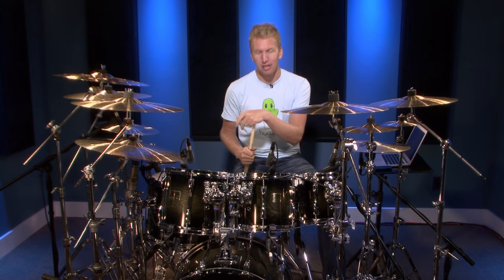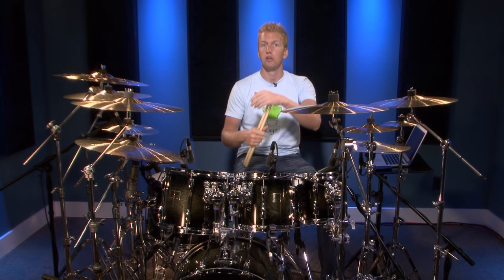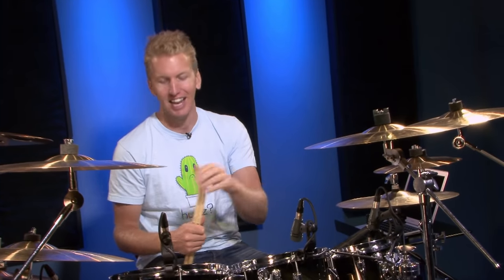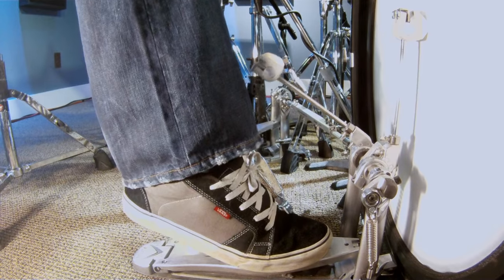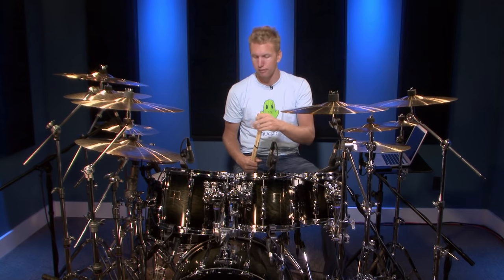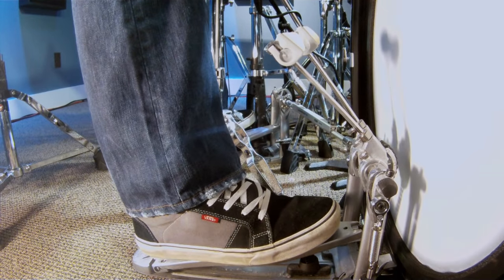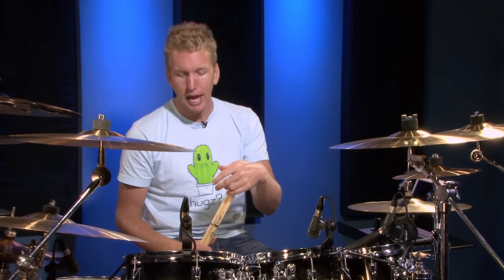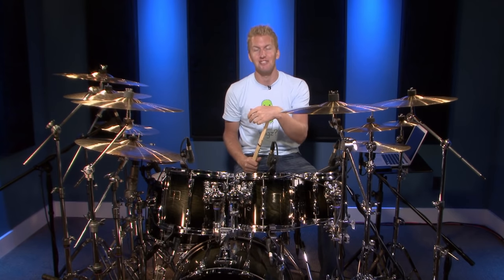Essential Bass Drum Techniques - Beginner Drum Lessons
Jared shares with you the bass drum techniques that he feels are essential for you to play the drums!